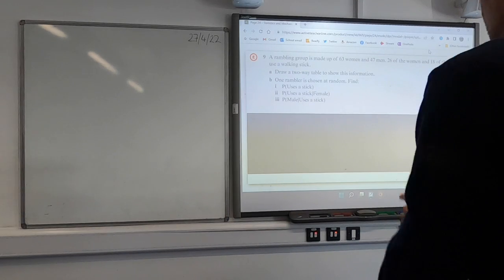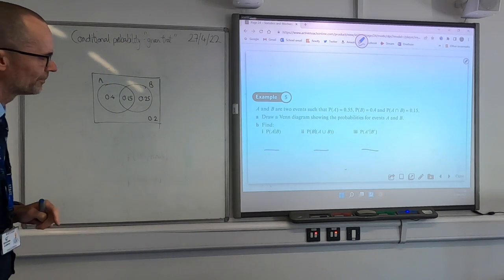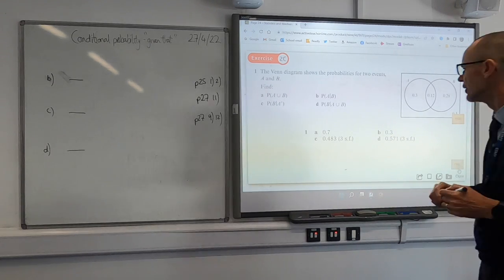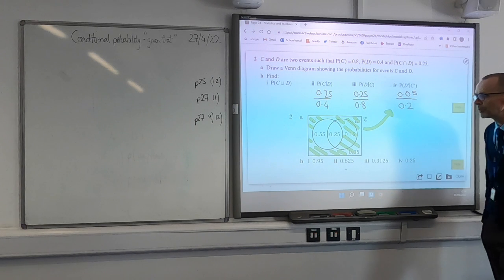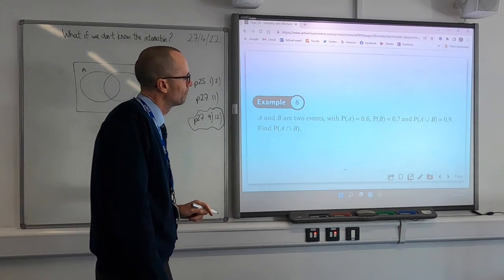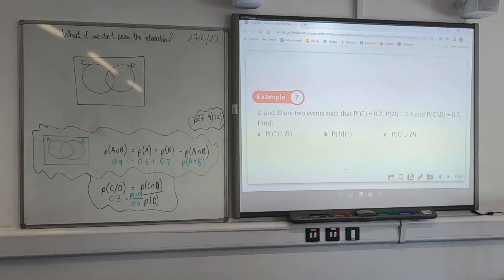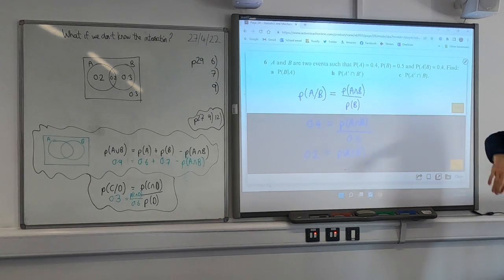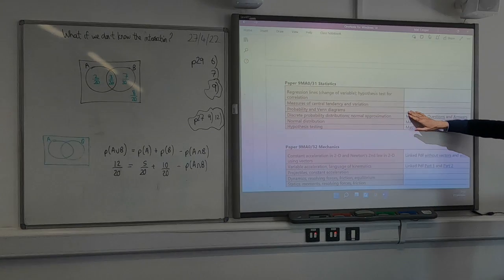Year 13 Probability 2